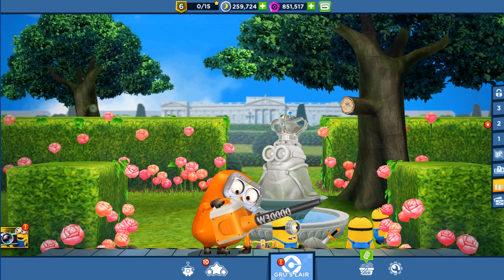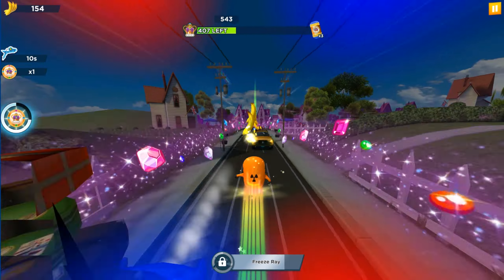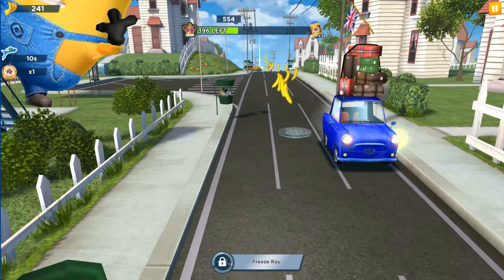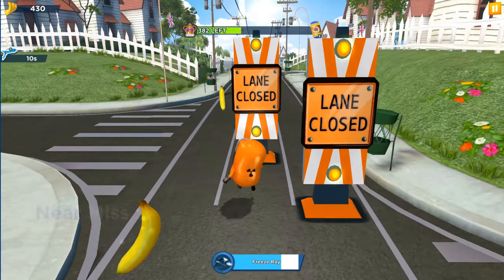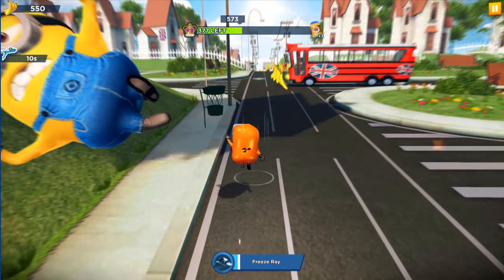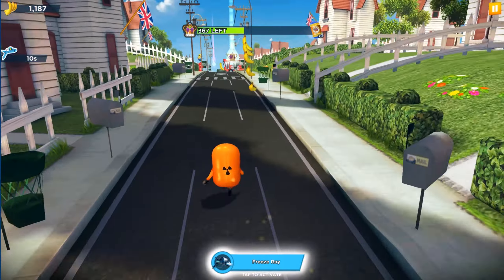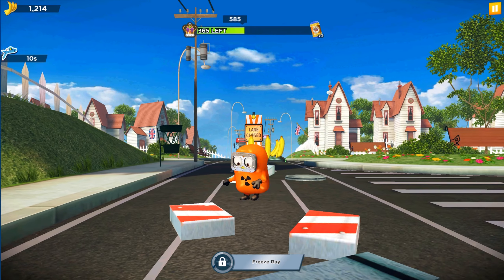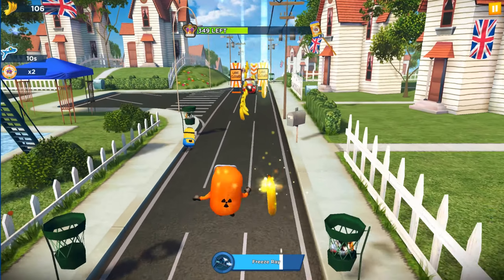Hazmat Minion visits in Back to the UK Special Mission ! Milestone 3 stage 3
What’s New in 2023 Version 9.2.0 F

The Minions are visiting Brazil and England.

- Two Special Missions: Help the Minions win a beach soccer tournament in Brazil and celebrate the fleeting reign of King Bob with them!

- Two New Costumes: Thong Stuart is ready to reveal his more appealing side while Punk is ready to rock out!

- Tropical decor for the Special Mission Room during Global Banana Days!